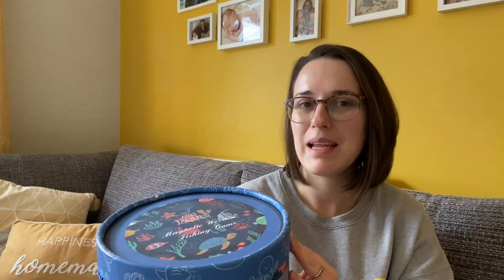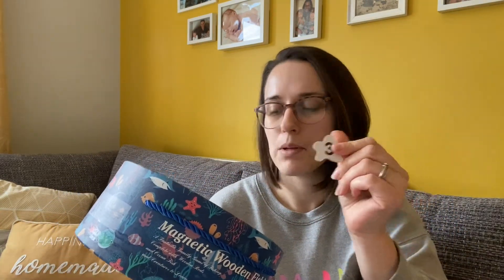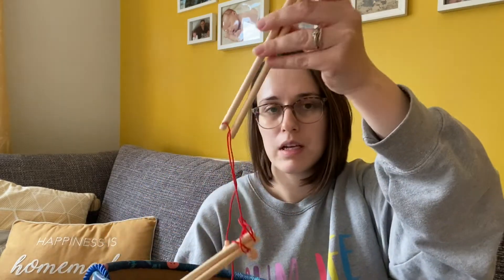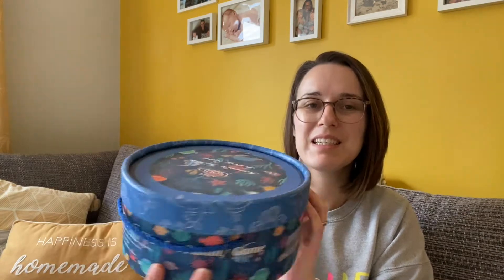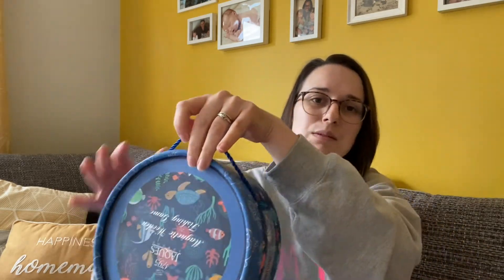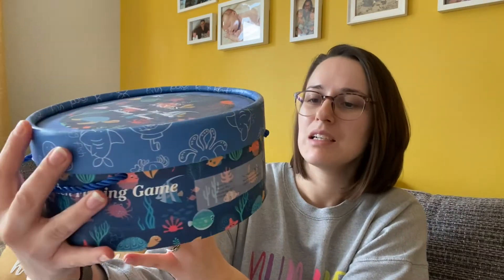JAQUES OF LONDON TOY UNBOXING & REVIEW | CHRISTMAS GIFT IDEAS FOR CHILDREN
Hi everyone 💗

I hope you enjoy seeing our review of these lovely toys we were sent from Jaques of London. I definitely recommend having a look on their website, they have so many toys to choose from and they’re really good quality and a great price 💕

Fine me on Instagram & TikTok @mummycleans